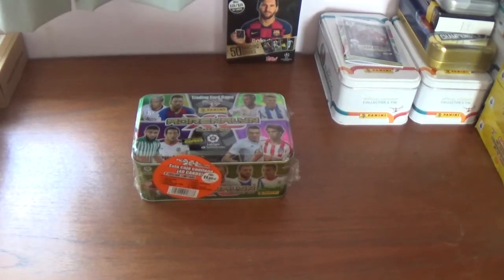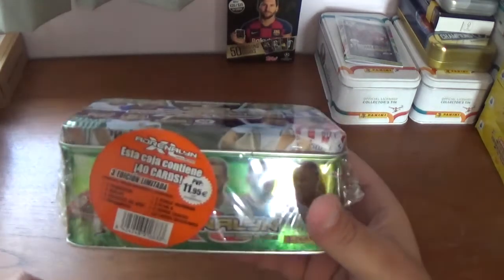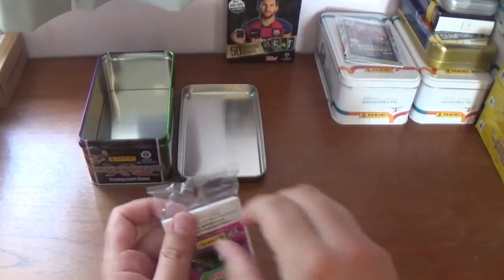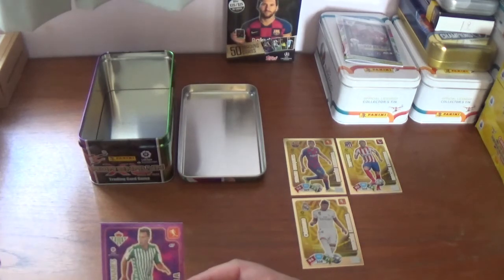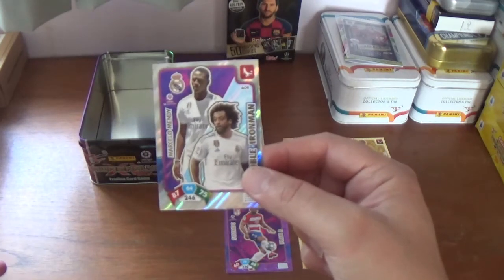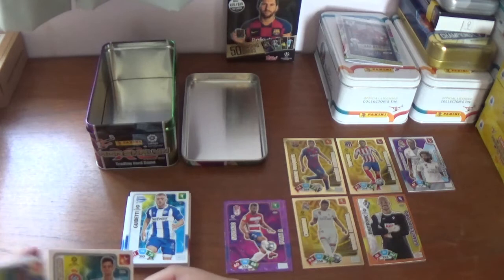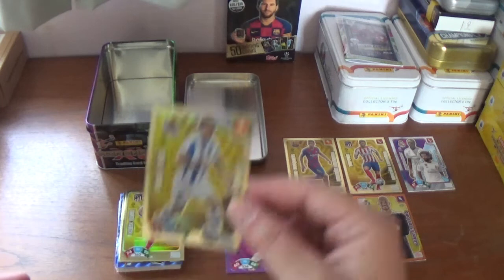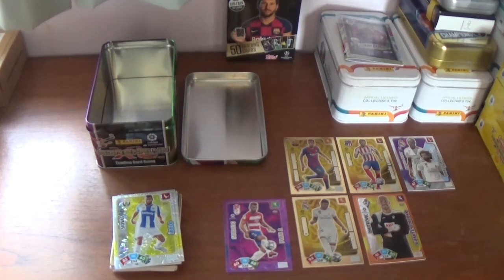3x LIMITED EDITION'S!!!! Panini AXL La Liga Santander 2019/20 Mega Tin Opening/40 Card's.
Opening a Mega Tin, retailing for €11.95, for the Panini Adrenalyn XL La Liga Santander 2019/20 Trading Card Collection. The Mega Tin contain's 40 Card's including 3 Exclusive Limited Edition Card's.